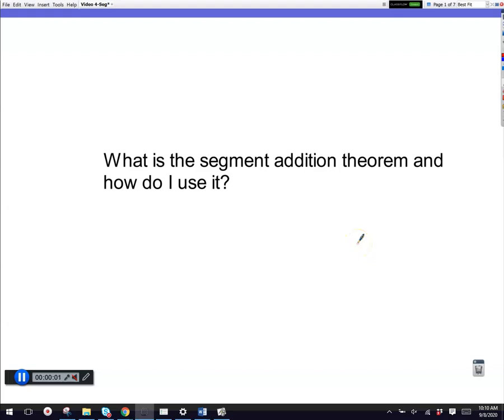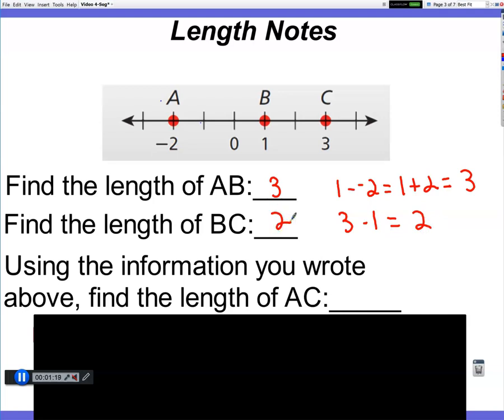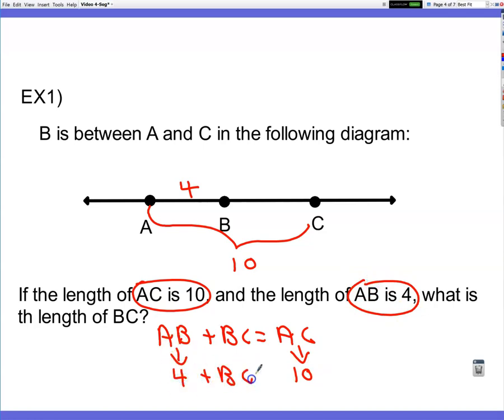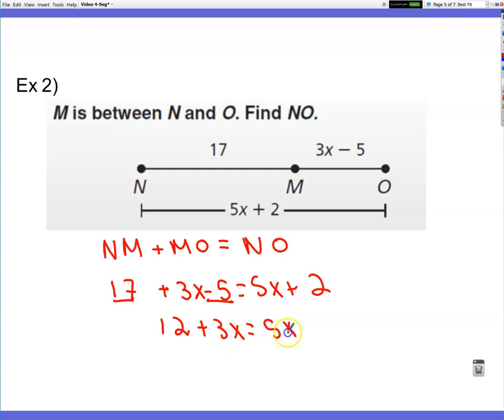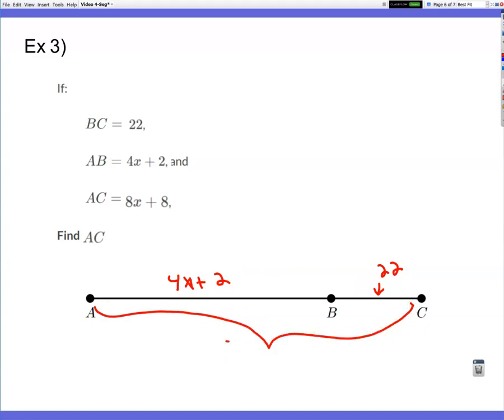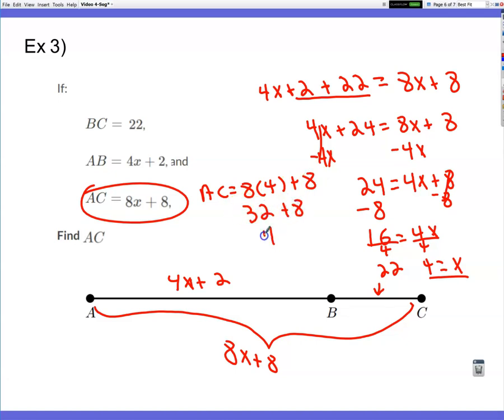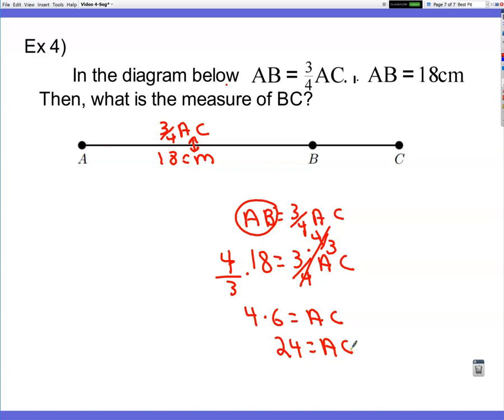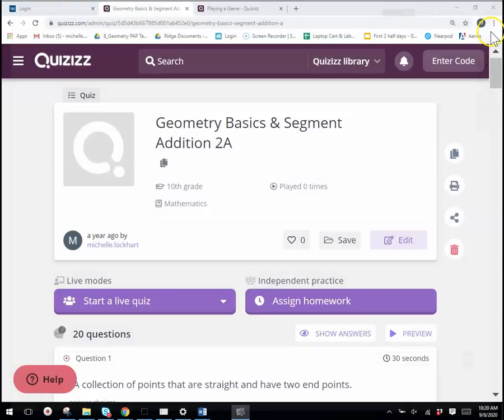How do I use the segment addition postulate?